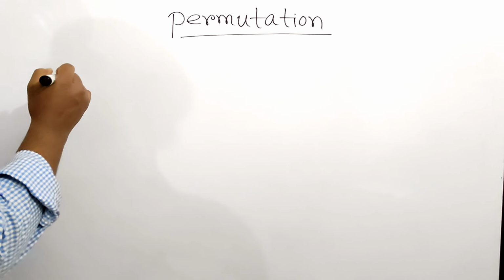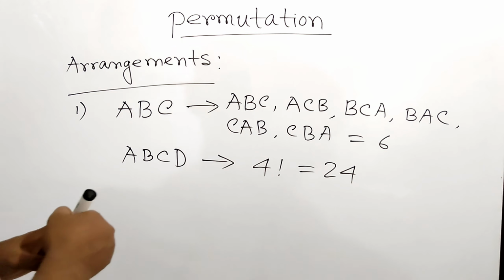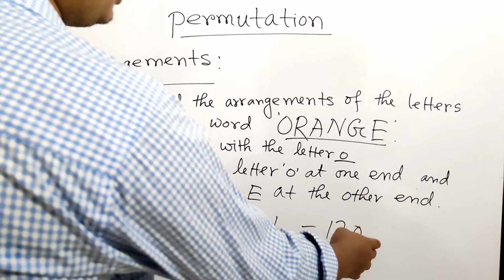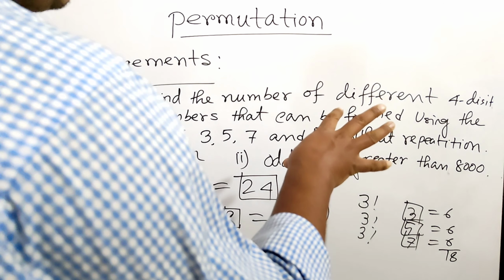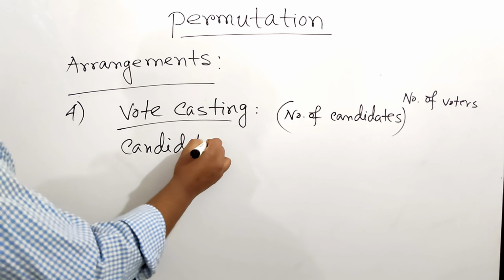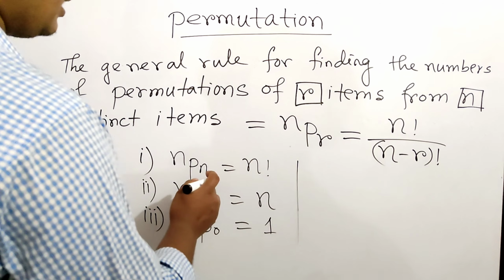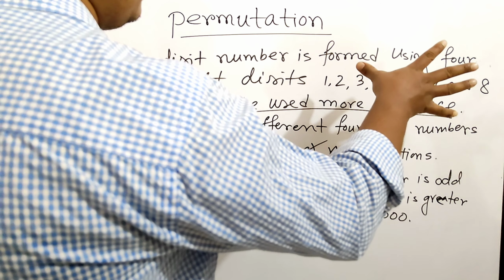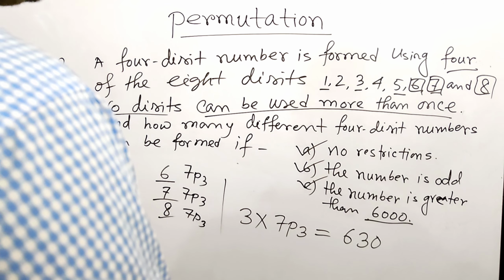Permutation Basic (Part-1)|| All Possible Formulae and Examples || O & A Level Mathematics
Permutation is one of the most important topics in both O & A level Examination. In this lecture I had discussed about the all possible rules and examples of Permutation. This lecture consists of the following topics:
1. Factorial notation
2. Arrangements of letters
3. Arrangements of numbers
4. Cyclic arrangements
5. General rule of Permutation
6. Examples Of Permutation